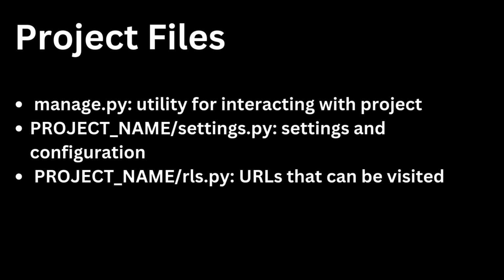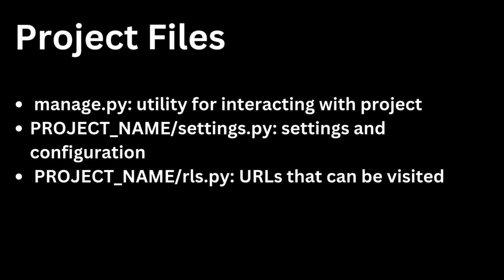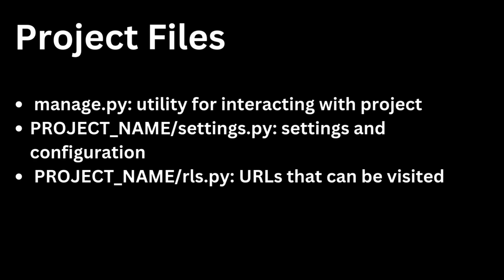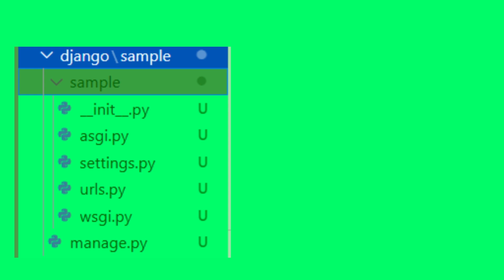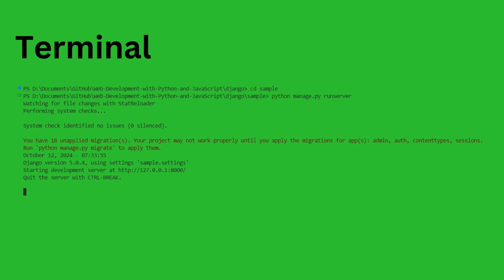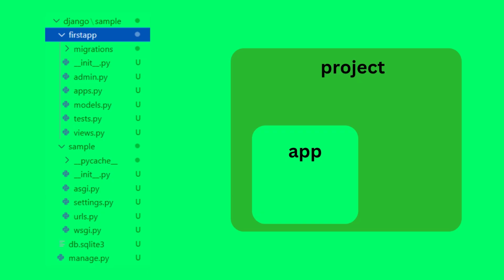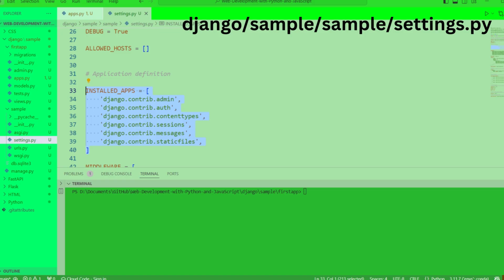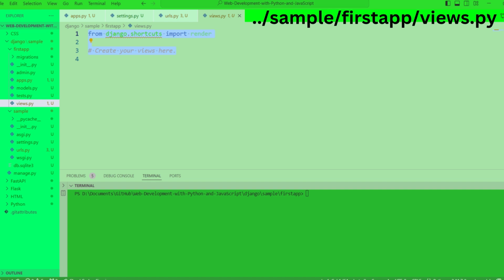Web Development with Python: Django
In this video, I’ll be talking about Django, its structure, projects, and apps. Apologies for the audio issues , there’s a problem with my laptop, but I’ll get it checked out soon.

This playlist was inspired by the CS50 Web course. I’ve also included links to the course and my code for this playlist below. Check them out!